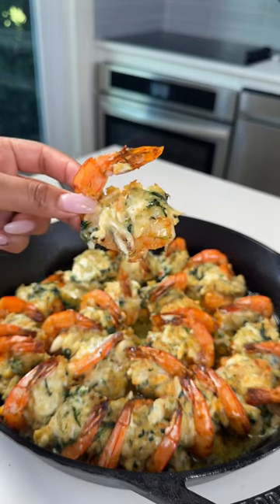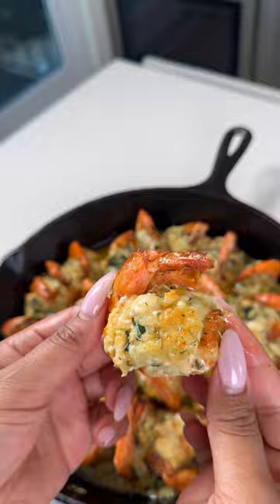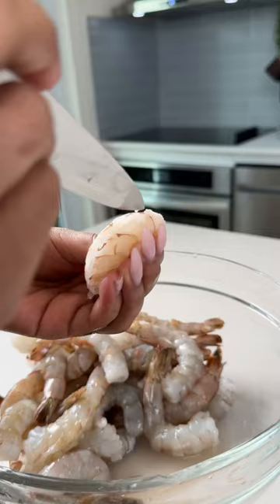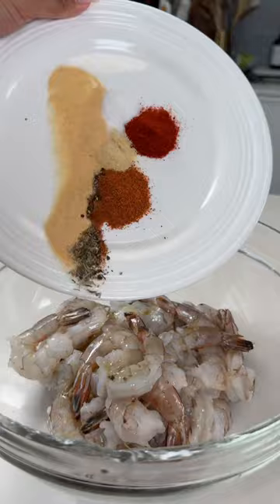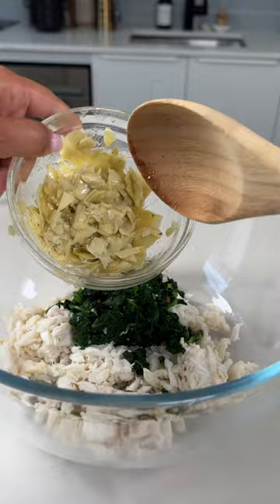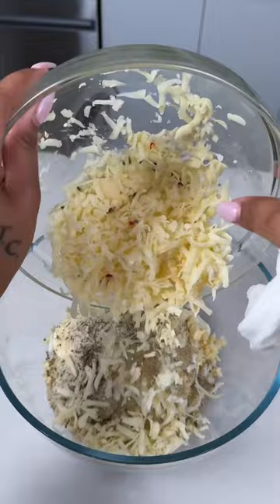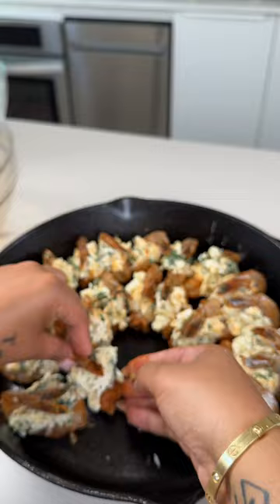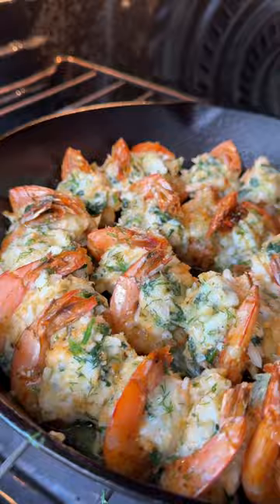Spinach & Artichoke Stuffed Shrimp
If you're looking for the perfect holiday appetizer this Spinach & Artichoke stuffed shrimp is a CROWD pleaser! The full recipe is on tonisrecipes.com @themoodyfoodytoni